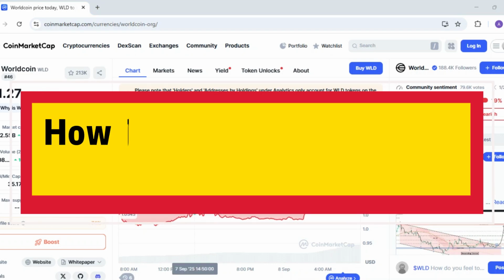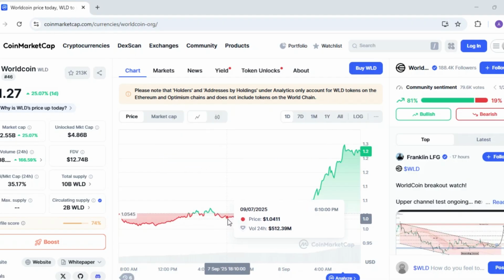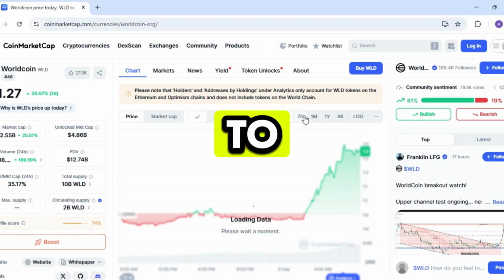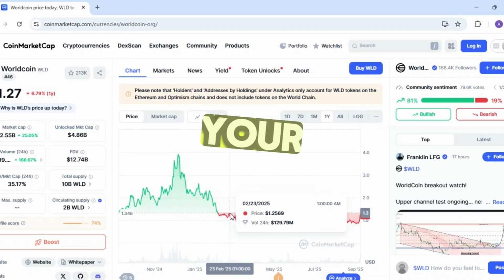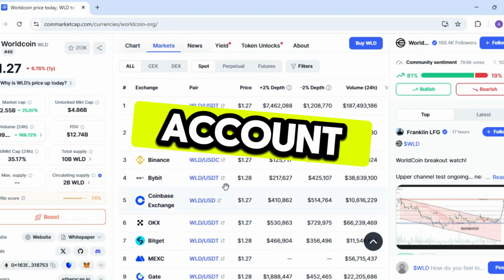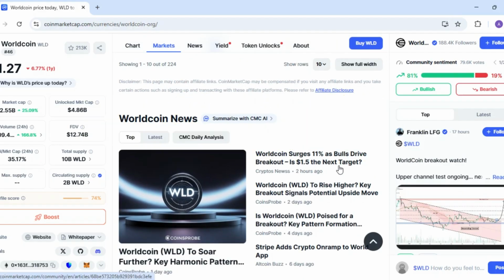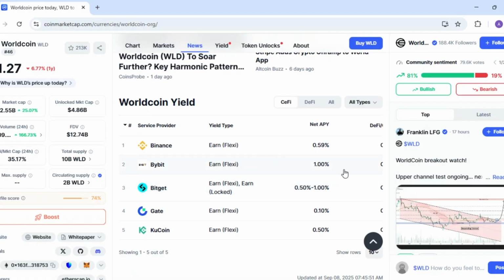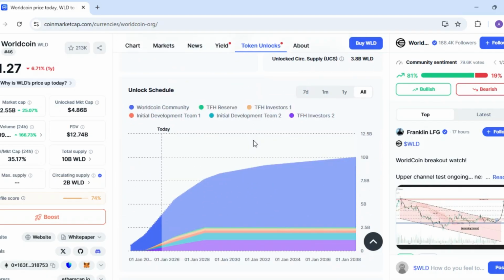How To Transfer Worldcoin Account To Another Phone | Step-by-Step Guide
Want to move your Worldcoin account to a new phone safely and without losing data? Follow these simple steps:

Log In to Your Account – Open the app and sign in using your existing credentials.

Verify Your Identity – Complete any verification prompts such as email, phone number, or 2FA.

Sync Your Account Data – Ensure your profile, balance, and transaction history appear correctly.

Log Out from Old Phone (Optional) – For security, you can log out from your previous device.

Enable Security Settings – Activate two-factor authentication and backup codes on your new phone.

Test Your Account – Make a small transaction or check your wallet to confirm everything works.

✅ Following these steps ensures you can safely transfer your Worldcoin account to another phone without losing access or funds.